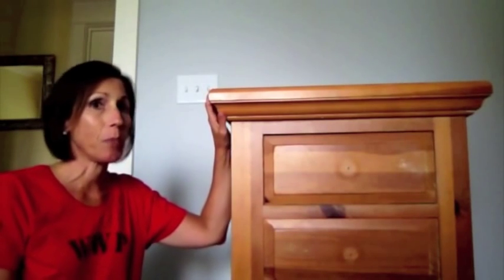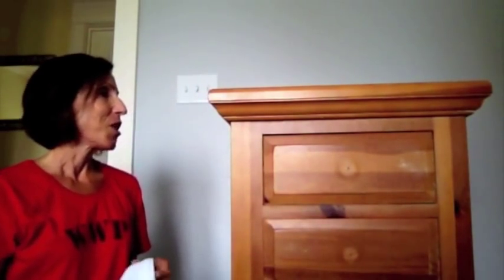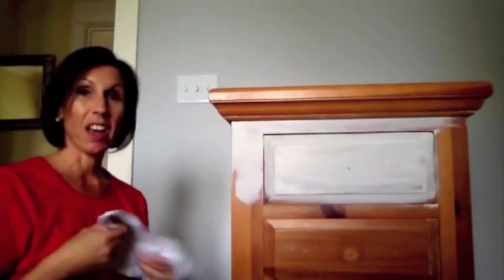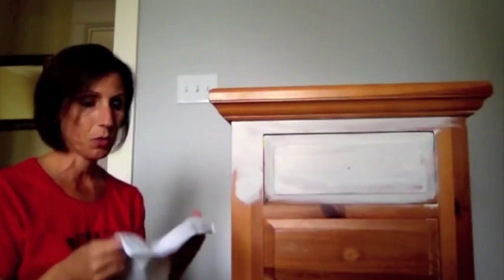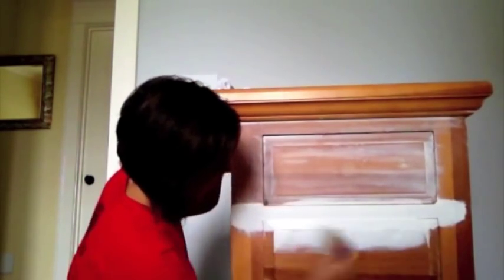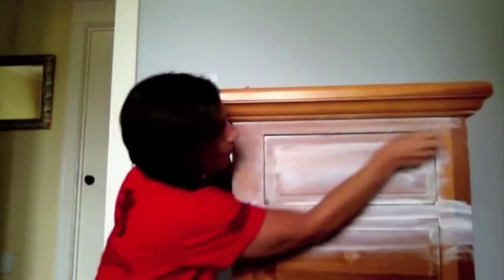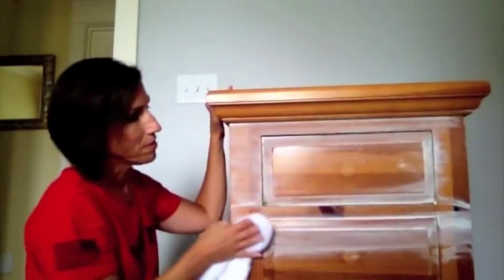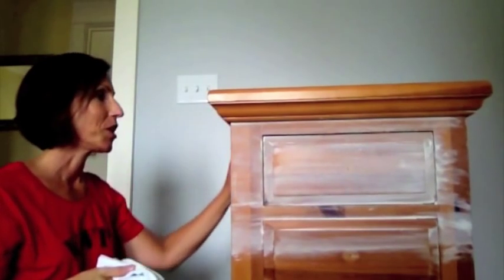White Washing Wood w/ Annie Sloan Chalk Paint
This is a basic video on how to give your wood furniture a white washed look using chalk paint.  for more vintage things, chalk paint, home decor and healthy recipes.